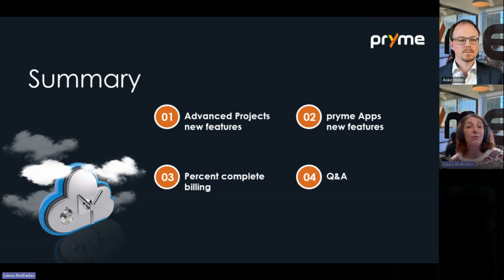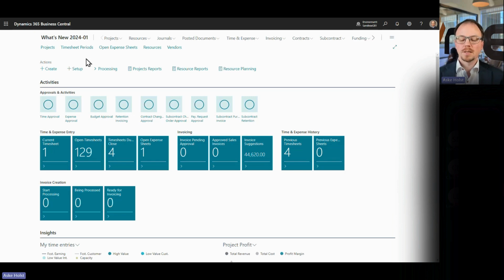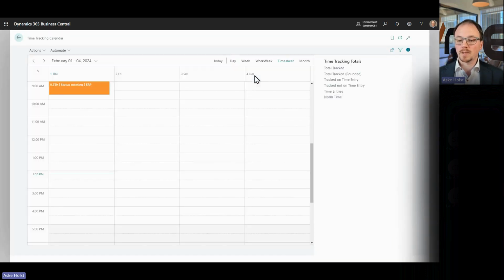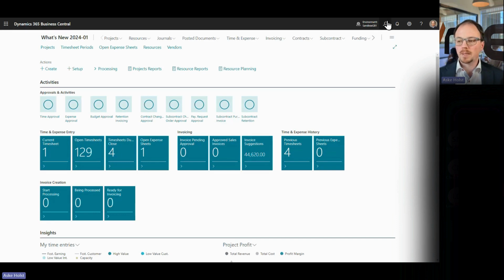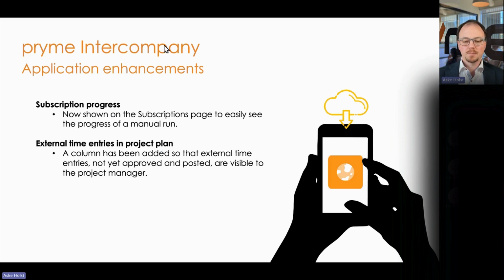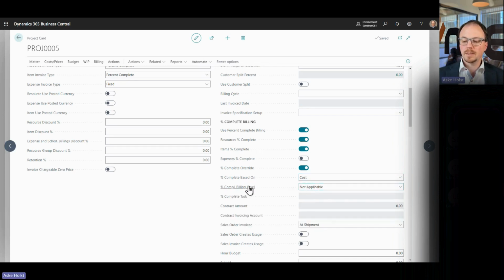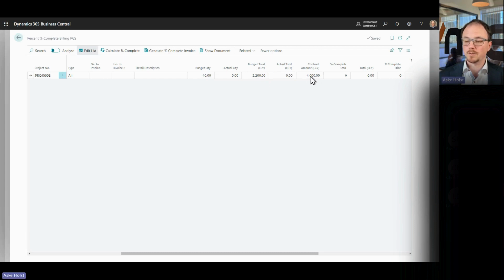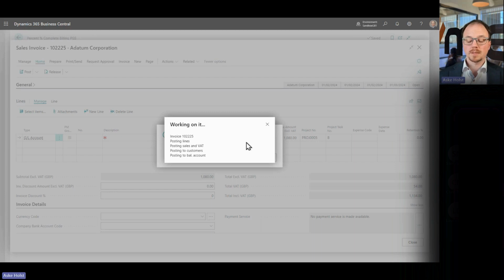Keep up with Pryme - January 2024 release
This time we also delve into percent complete billing.

00:00 Keep up with Pryme
00:37 Summary
3:31 New license check (Advanced Projects)
6:35 Non-chargeable costs included in statistics (Advanced Projects)
7:27 Time tracking calendar (Pryme Time)
11:18 Data entry additional checks (Pryme Tax Retention)
13:42 UI enhancements (Pryme Intercompany)
15:53 Percent complete billing